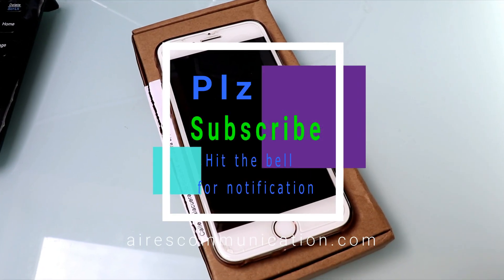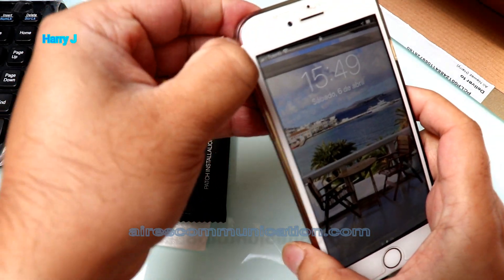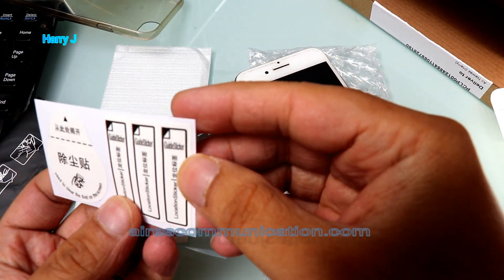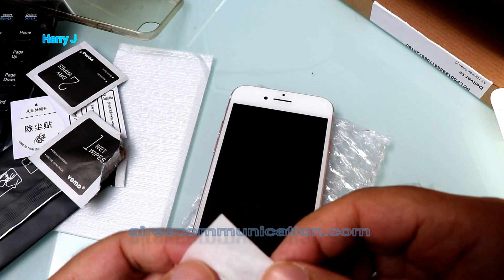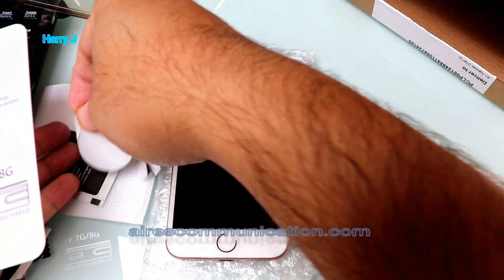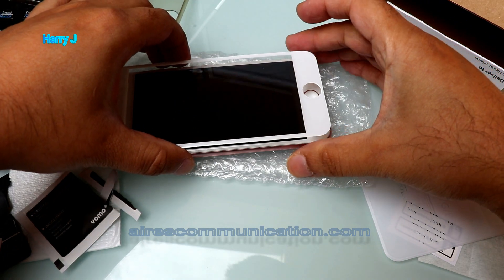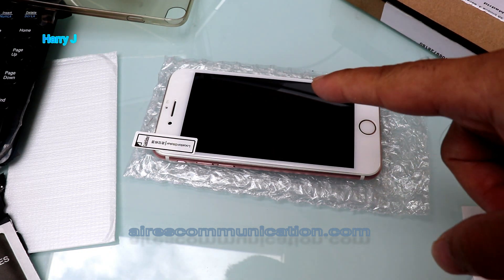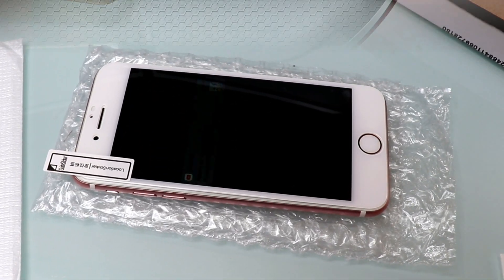6D Full Cover Tempered Glass apply, installation iPhone 8, 7, 6, 6S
6D Full Cover Tempered Glass apply, installation iPhone 8, 7, 6, 6S